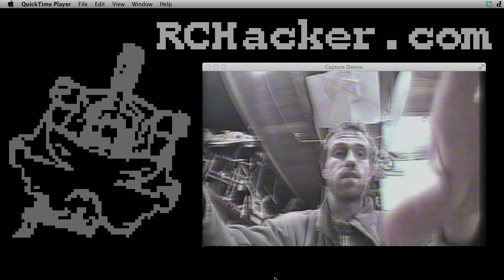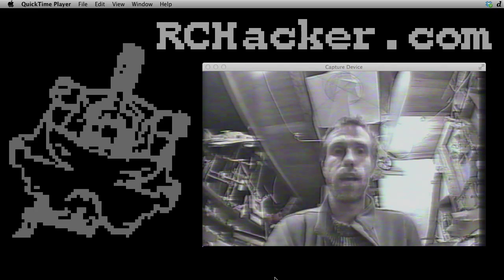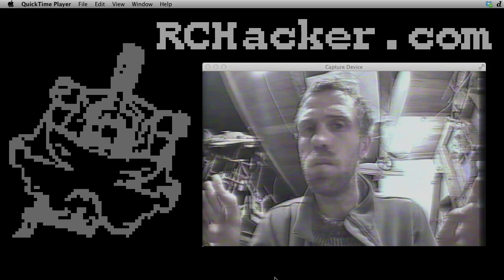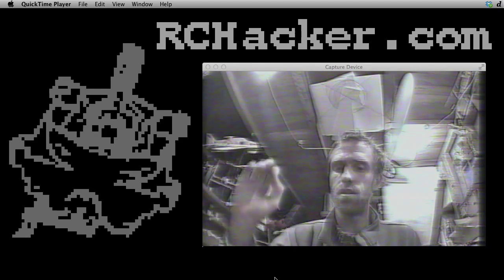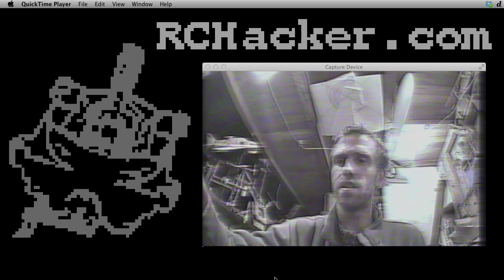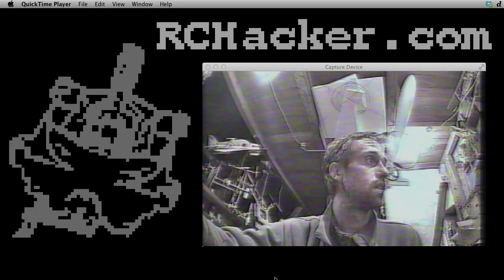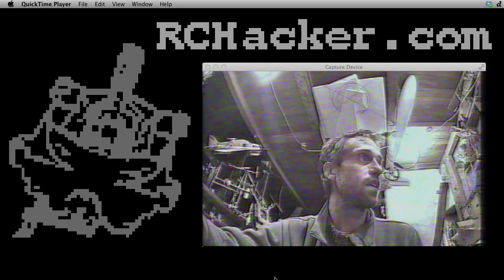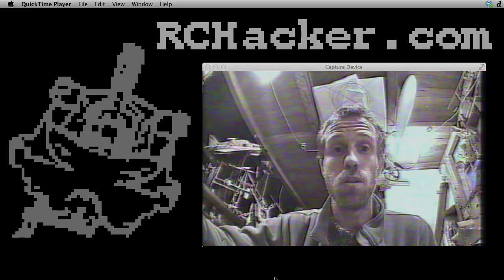Lawmate 1.2G 500mW video impedance fix. RCHacker #44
Lawmate TM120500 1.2GHz 500mW TX.
Add a 75 ohm resistor to the video output to fix the dodgy input impedance on this TX.
May also apply to other Lawmate transmitters.